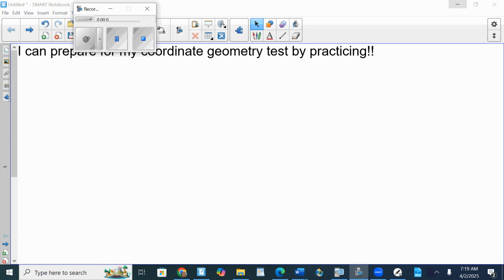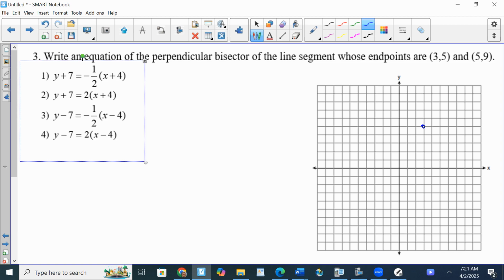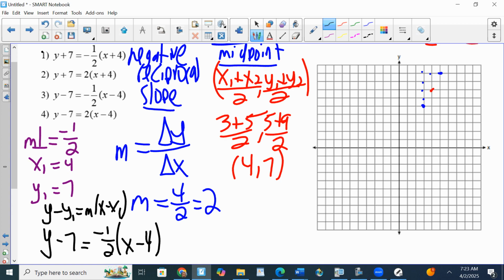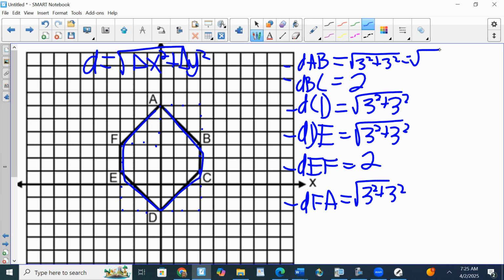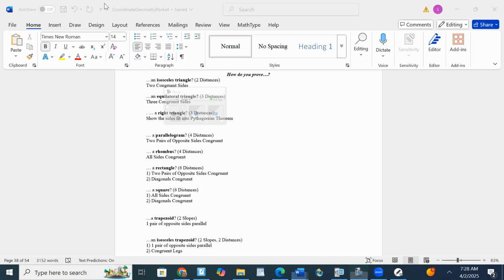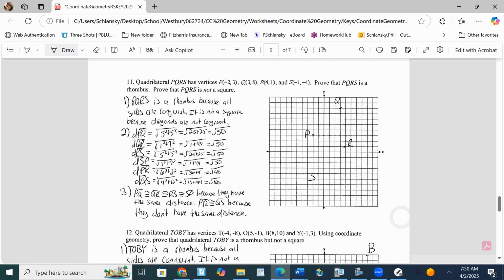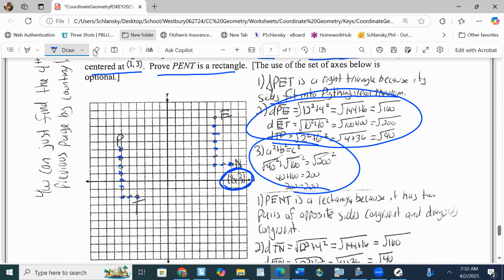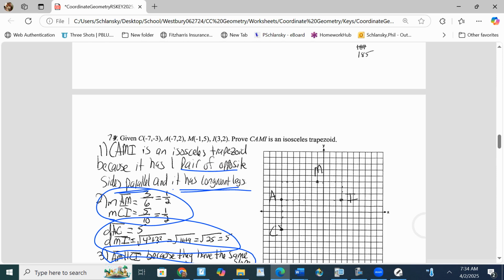Coordinate Geometry Review Sheet